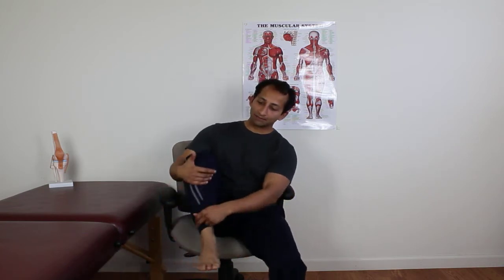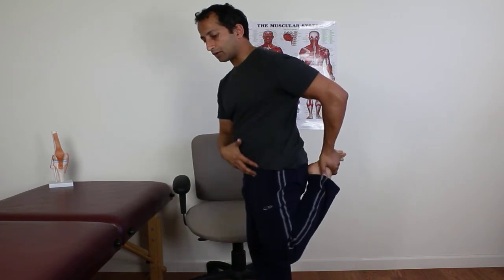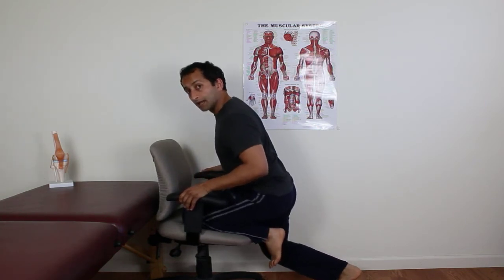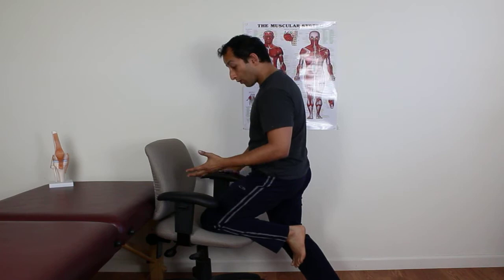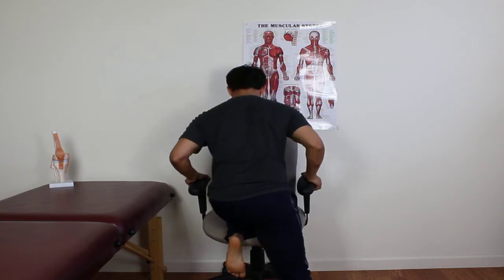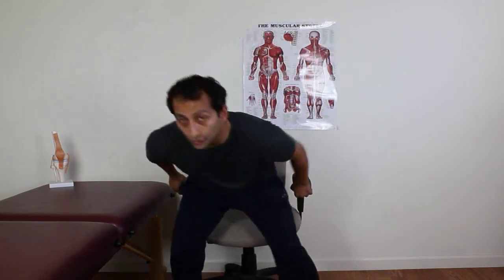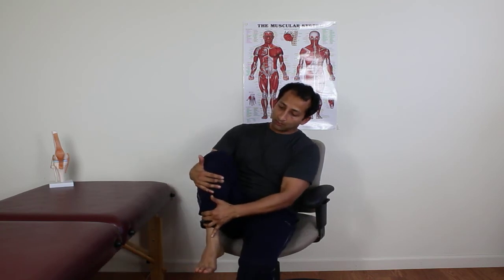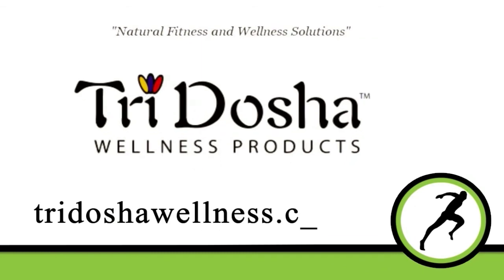Quadriceps Flexibility Exercise | Manu Kalia | Video 144 | TridoshaWellness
Great stretch for quadriceps muscle and for knee flexibility.   This is an easy alternative for those of you who have a difficulty stretching in standing or in full kneeling on the ground.  It's easy to control how much pressure you put on the joint and how much you stretch the quadriceps in this position.

About Tridosha Wellness

Tridosha Wellness was founded by Manu Kalia, Physical Therapist and Ayurvedic Herbalist. Our mission is to provide the ultimate holistic solutions for pain relief, preventing injuries, optimizing performance and improving health. Our integrative approach provides natural solutions to optimize health and fitness without harmful side-effects.